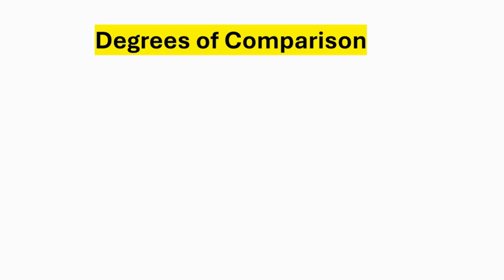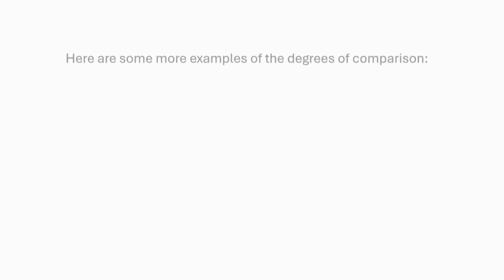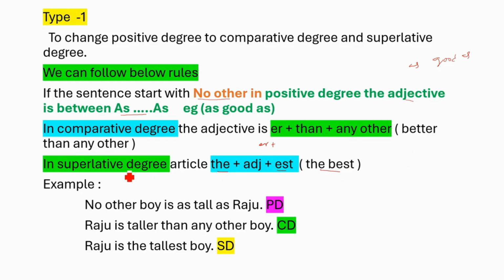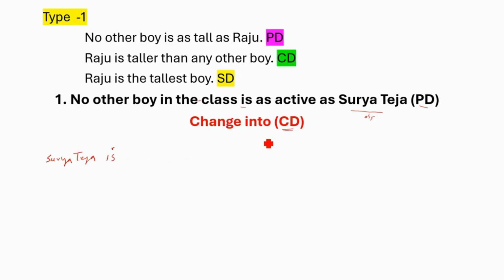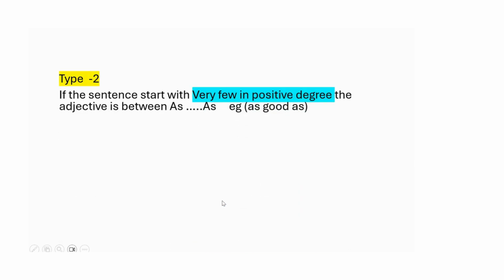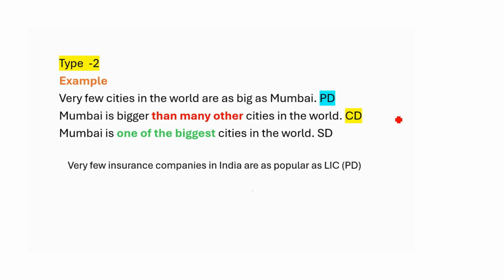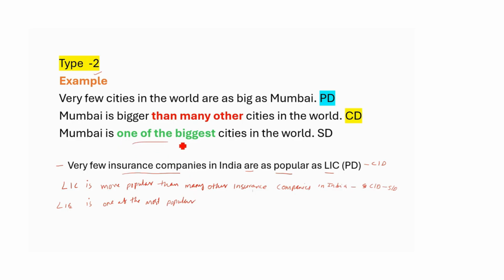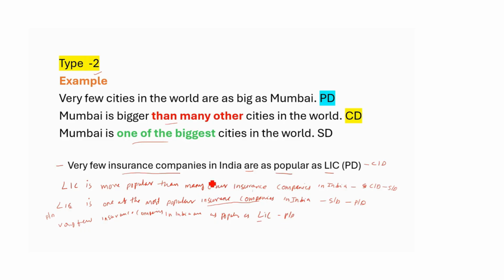DEGREES OF COMPARISON, సులభంగా నేర్చుకోండి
Tall – Taller – Tallest

Good – Better – Best

Big → Bigger → Biggest